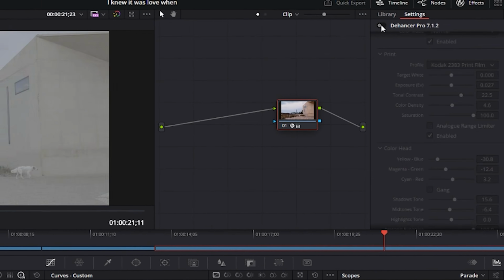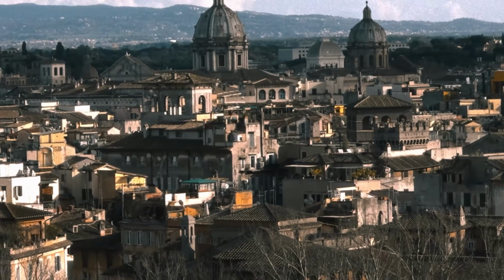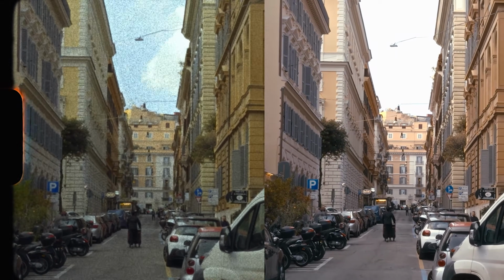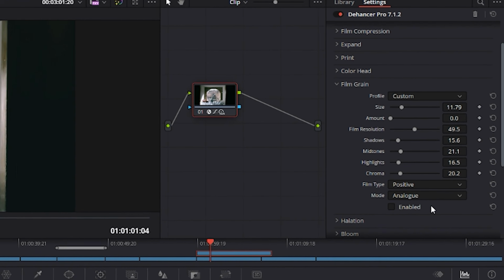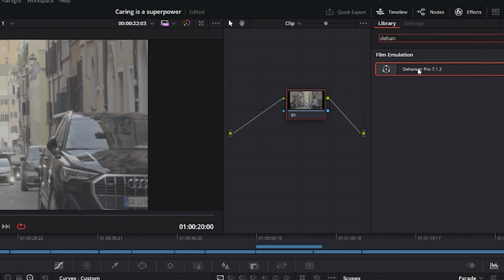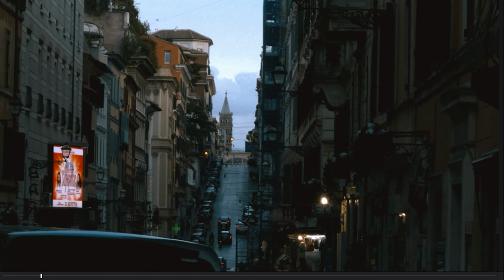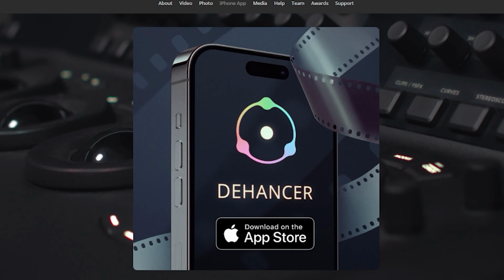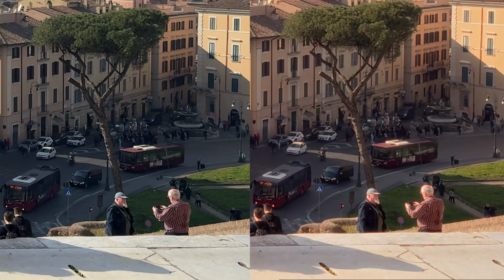Is this phone film emulation worth it? let’s find out.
I had the chance to test out the Dehancer plugin and give my honest opinion about it.
If you’re interested in film emulation for video, this tool might be what you’re looking for.

35mm Lens
24mm Lens
Lens Filter
ND Filter
Camera Rig
Wrist Strap
Spare Battery
Memory Card

🕒 Timestamps
0:00 Introduction
0:27 What is Dehancer?
1:38 What I like about it
2:08 Things I don’t like
2:54 My conclusion
4:18 Before & Afters

Concept, Edit & Sound Design by George Ammerlaan